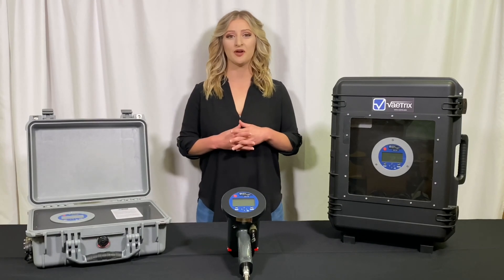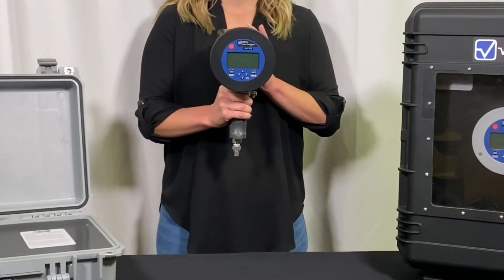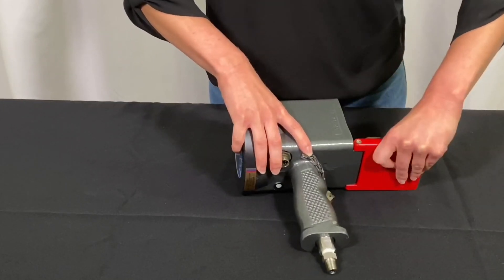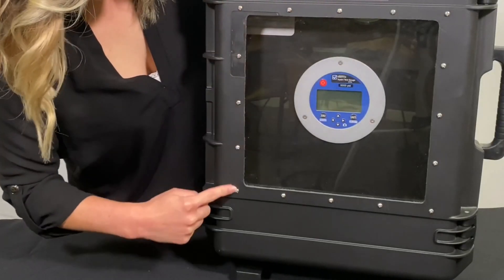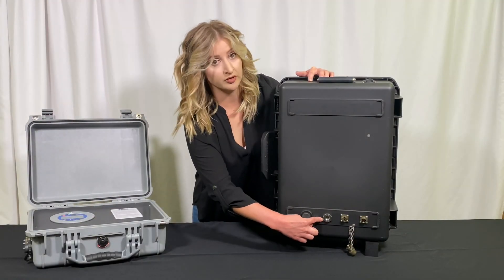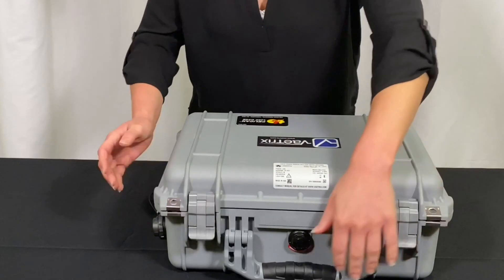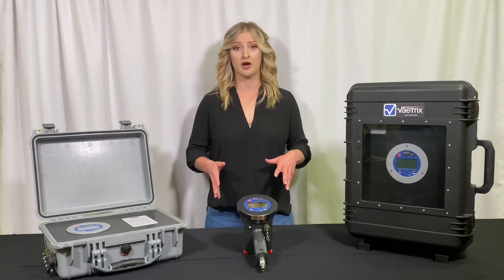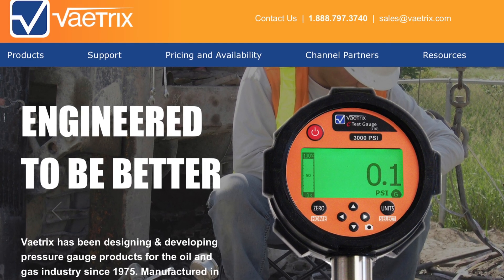Vaetrix HTG Series Overview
Quick video on our HTG Series gauges which focuses on hydrostatic pressure testing pipeline. These devices can record pressure and up to (2) temperature digitally. Progress can be monitored via Bluetooth with options and results uploaded via USB. All software and documentation is included with the product. Made in the USA and backed with a 4 year warranty!